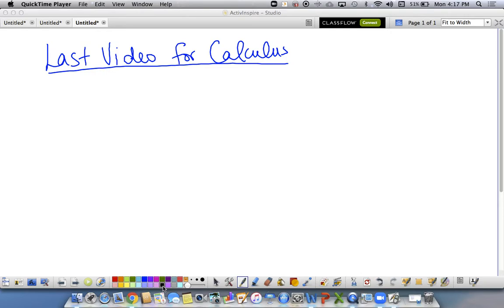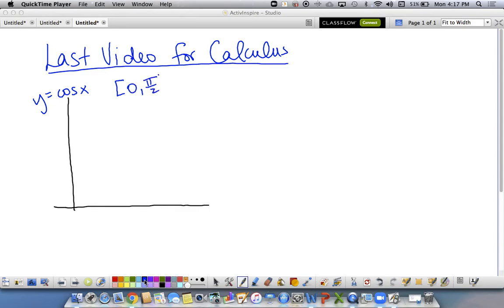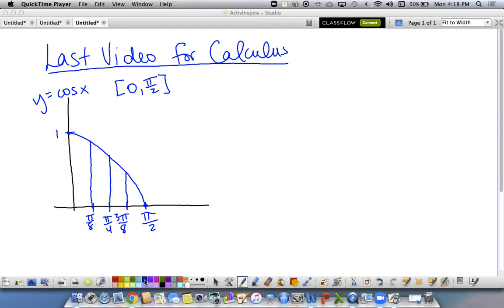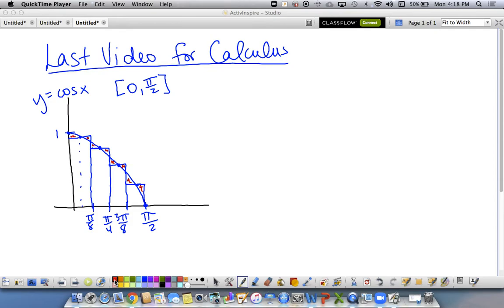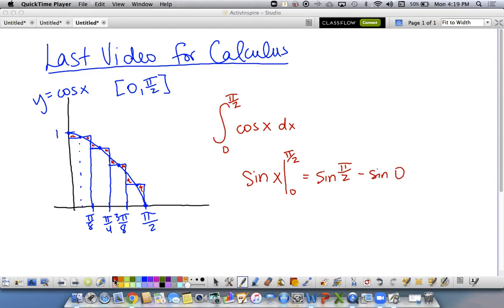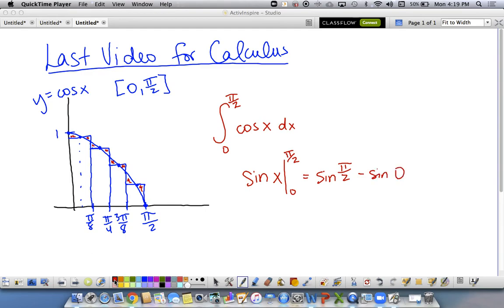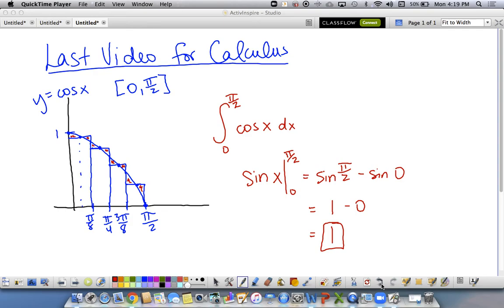Calc 39 complete